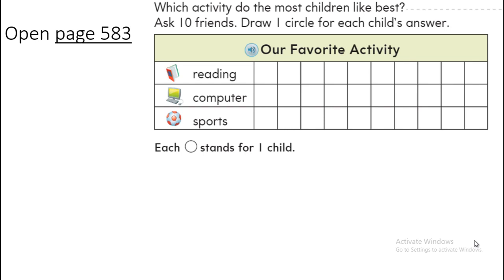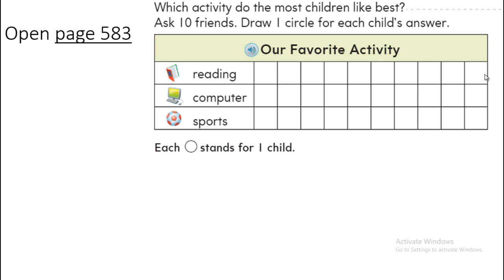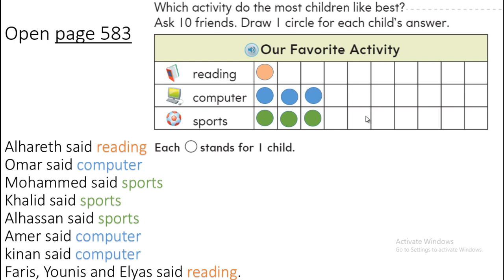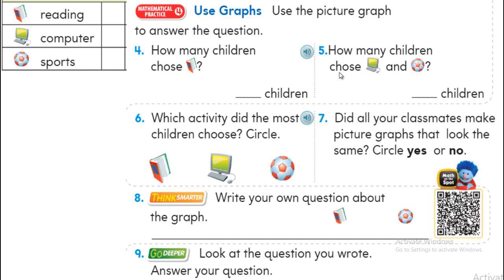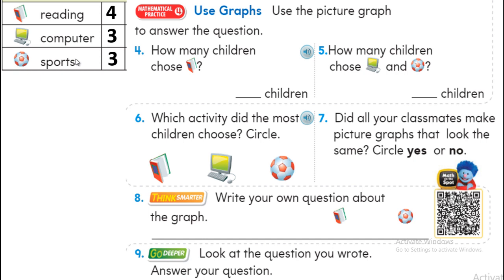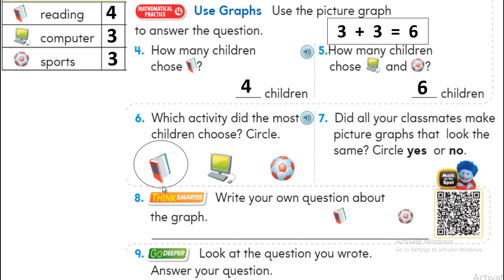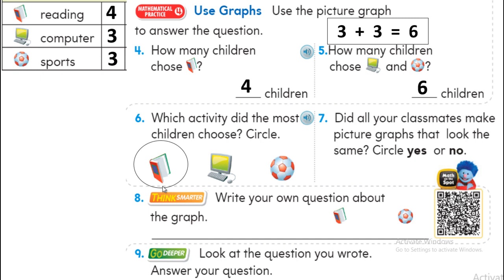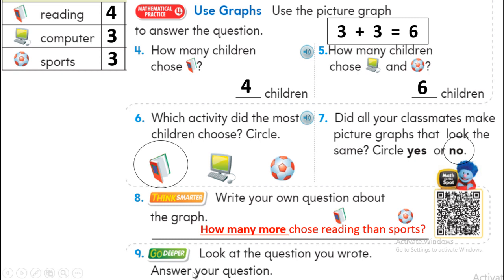Math 10 2 Make a Picture Graph part 2 with teacher Noor